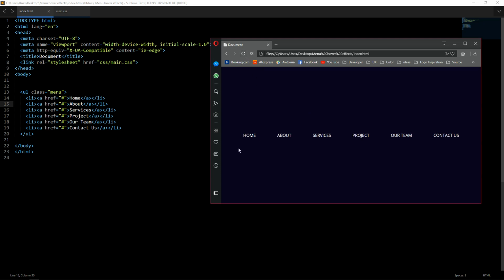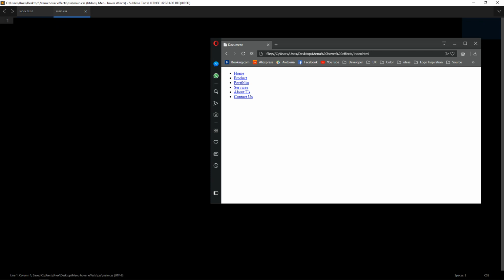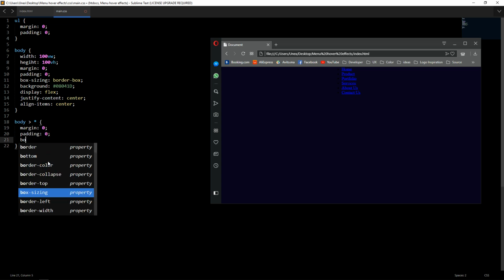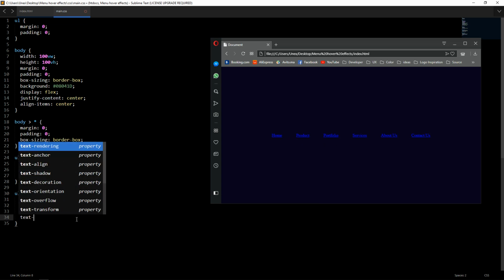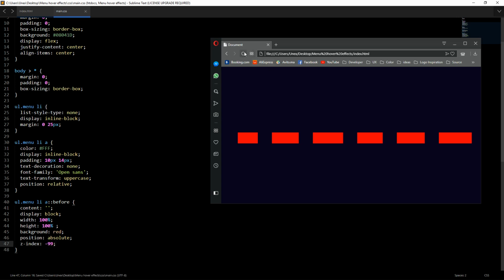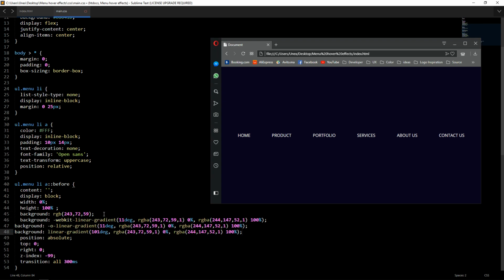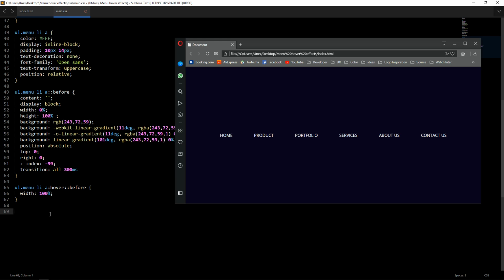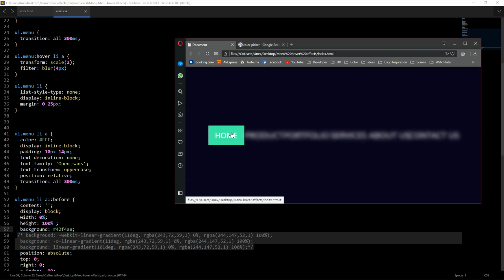Css Creative Menu Hover Effects